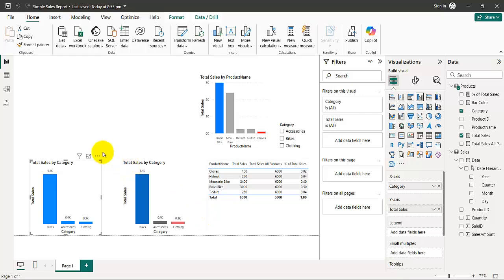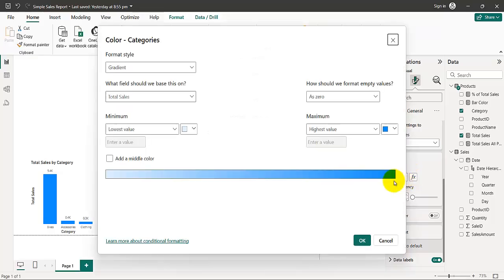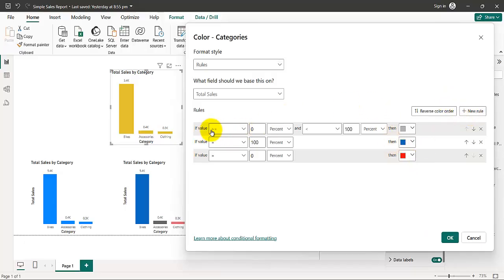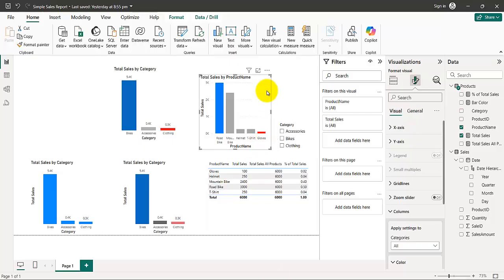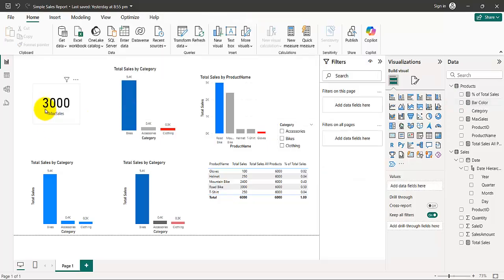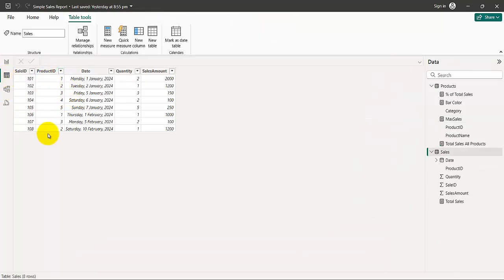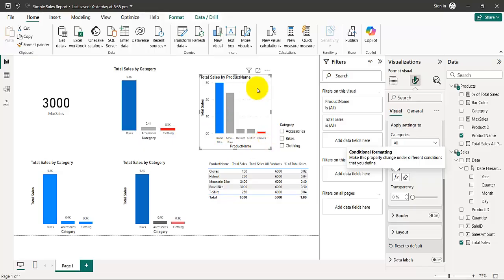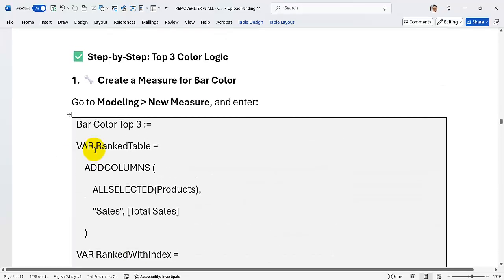Power BI Format Column Chart Highlight MAX value